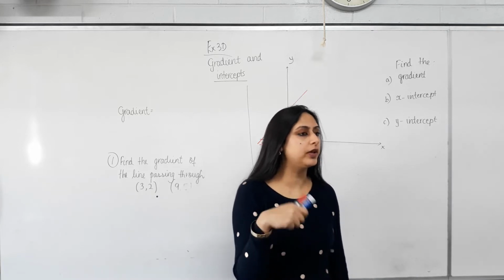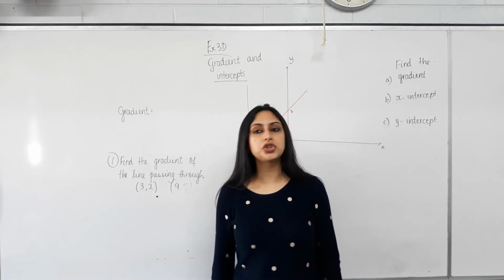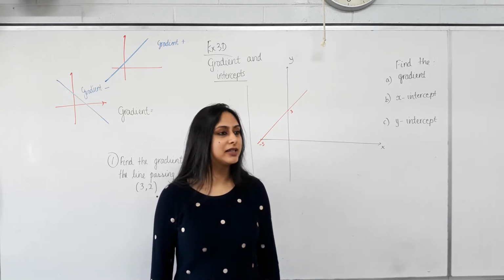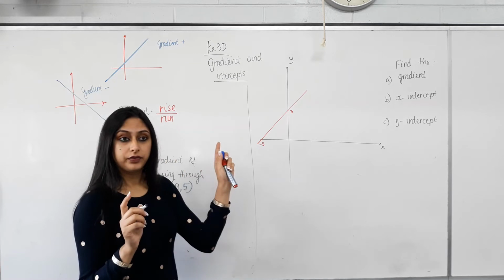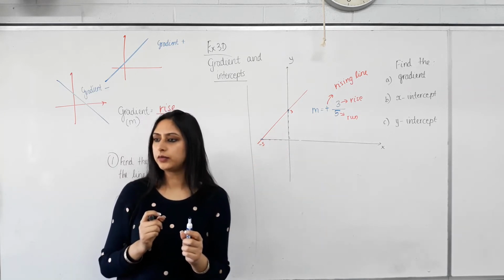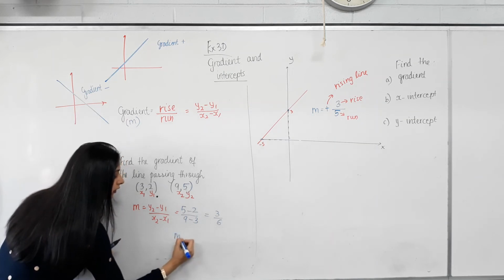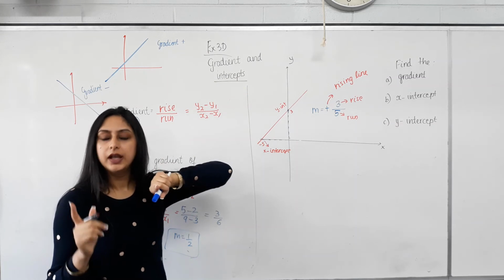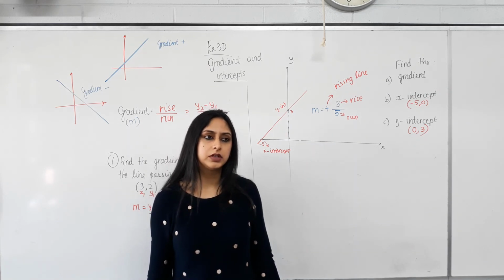Finding the gradient of a straight line made easy!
What is gradient?
How to find the gradient from the graph?
How to find the gradient using two points that lie on a line?
What are x and y intercepts?